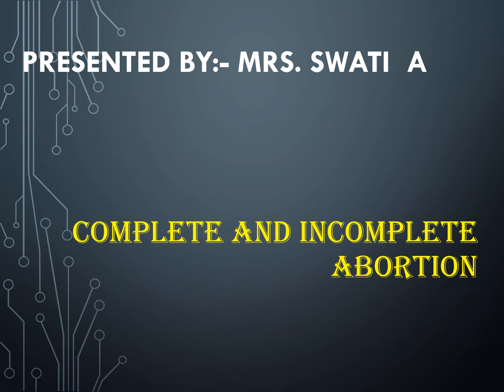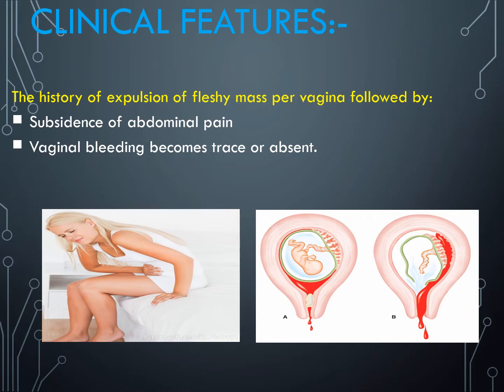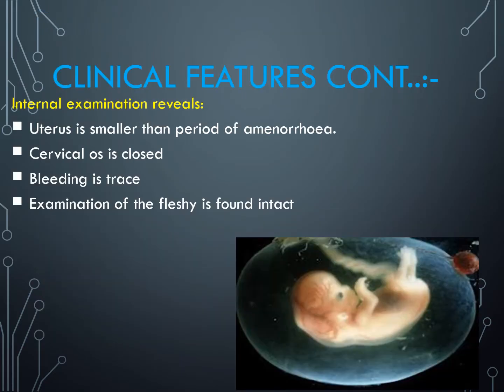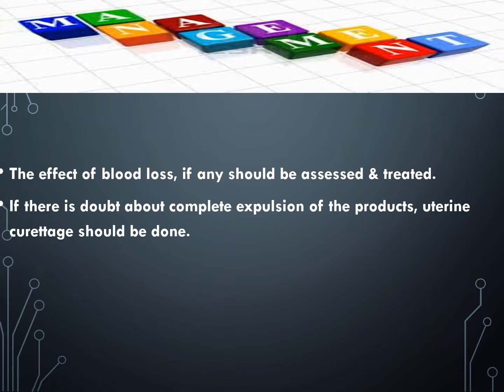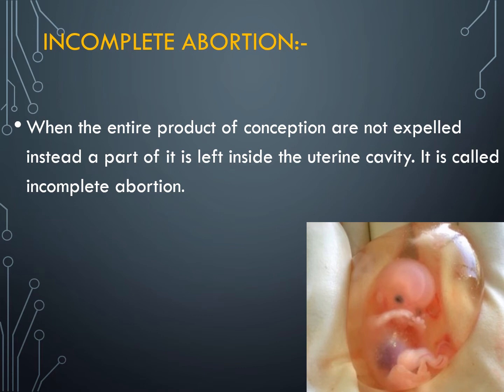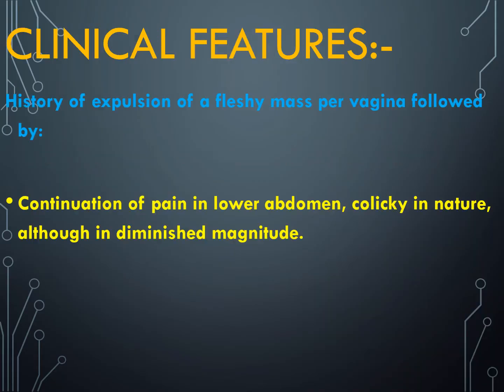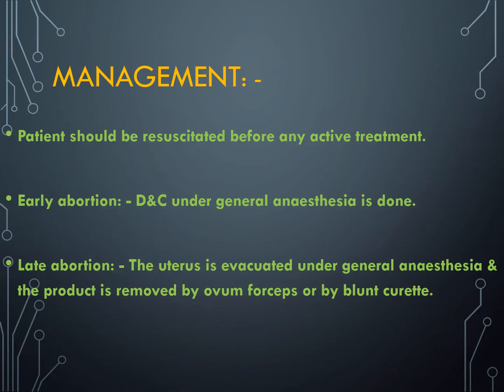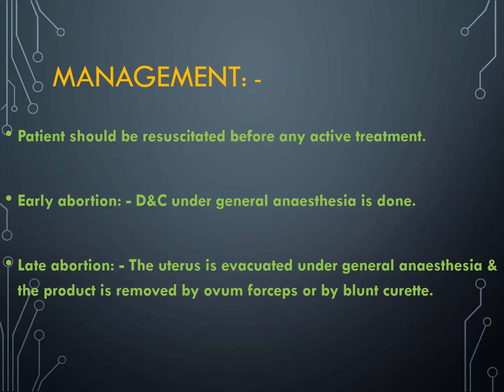Complete abortion & incomplete abortion (types of abortion) spontaneous abortion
COMPLETE ABORTION:- When the product of conception is expelled en mass. It is called complete abortion.
clinical features:-
1) The history of expulsion of fleshy mass per vagina followed by:
• Subsidence of abdominal pain
• Vaginal bleeding becomes trace or absent.
2) Internal examination reveals:
• Uterus is smaller than period of amenorrhoea.
• Cervical os is closed
• Bleeding is trace
• Examination of the fleshy is found intact
MANAGEMENT:- The effect of blood loss, if any should be assessed & treated. If there is doubt about complete expulsion of the products, uterine curettage should be done.

INCOMPLETE ABORTION:- When the entire product of conception are not expelled instead a part of it is left inside the uterine cavity. It is called incomplete abortion.
Clinical Features:- History of expulsion of a fleshy mass per vaginam followed by:
• Continuation of pain in lower abdomen, colicky in nature, although in diminished magnitude.
• P/V reveals uterus smaller than period of gestation, patulous cervical os often admitting tip of the finger & varying amount of bleeding.
• On examination the expelled mass is found complete.
Termination:- the product left behind may lead to
• Profuse bleeding
• Sepsis
• Placental polyp
• Choriocarcinoma
Management: - Patient should be resuscitated before any active treatment.
Early abortion: - D&C under general anaesthesia is done.
Late abortion: - The uterus is evacuated under general anaesthesia & the product is removed by ovum forceps or by blunt curette.